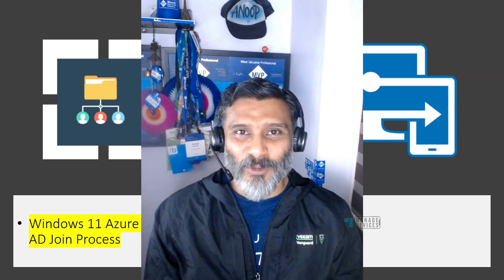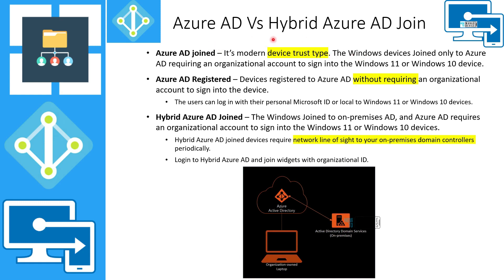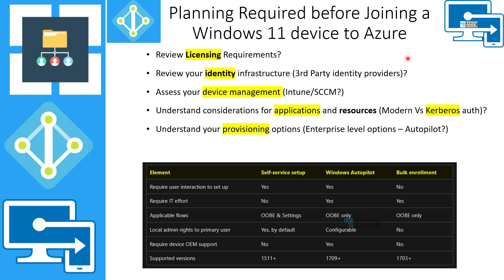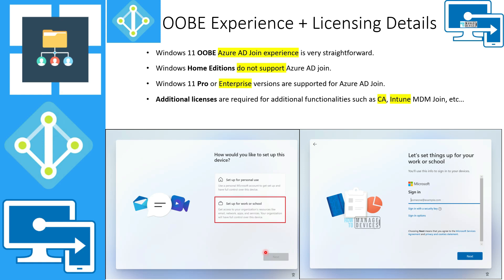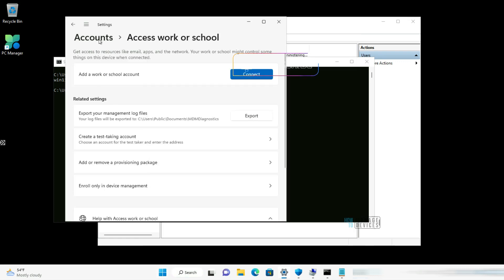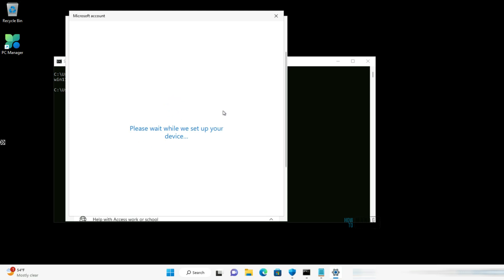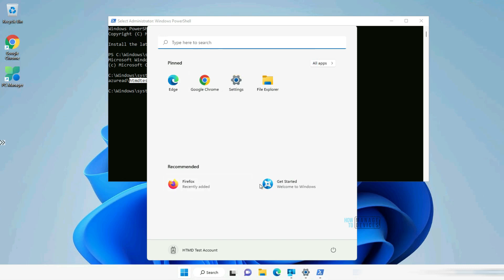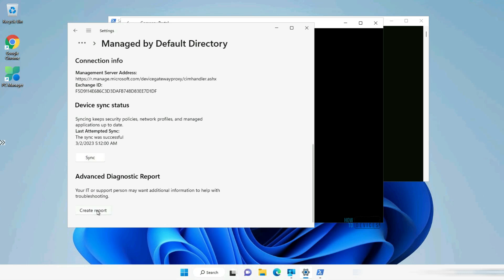Azure AD Join Process and Intune Auto Enrollment for Windows 11 | Licensing Details | Provisioning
Azure AD Join Process and Intune Auto Enrollment for Windows 11 | Licensing Details | Manual Provisioning process explained in this video! The example given is using the settings app of Windows 11.

Differences between Device Trust Type - Azure AD Join Vs Hybrid Azure AD Join Vs Azure AD Registered devices?

Azure AD joined – It’s modern device trust type. The Windows devices Joined only to Azure AD requiring an organizational account to sign into the Windows 11 or Windows 10 device.
Azure AD Registered – Devices registered to Azure AD without requiring an organizational account to sign into the device.
The users can log in with their personal Microsoft ID or local to Windows 11 or Windows 10 devices.
Hybrid Azure AD Joined – The Windows Joined to on-premises AD, and Azure AD requires an organizational account to sign into the Windows 11 or Windows 10 devices.
Hybrid Azure AD joined devices require network line of sight to your on-premises domain controllers periodically.
Login to Hybrid Azure AD and join widgets with organizational ID.

Planning Required before Joining a Windows 11 device to Azure Active Directory?

Review Licensing Requirements?
Review your identity infrastructure (3rd Party identity providers)?
Assess your device management (Intune/SCCM?)
Understand considerations for applications and resources (Modern Vs Kerberos auth)?
Understand your provisioning options (Enterprise level options – Autopilot?)

Azure Active Directory - OOBE Experience + Licensing Details

Windows 11 OOBE Azure AD Join experience is very straightforward.
Windows Home Editions do not support Azure AD join.
Windows 11 Pro or Enterprise versions are supported for Azure AD Join.
Additional licenses are required for additional functionalities such as CA, Intune MDM Join, etc…

Intune MDM Auto Enrollment after Azure AD join for Windows 11 devices

Intune Auto-enrollment configurations.
Auto Enrollment allows to automatically enroll of Windows 11 devices to Intune whenever the device is Azure AD joined.

Azure AD join a new Windows device during the out of box experience

Federated environment
A federated environment should have an identity provider that supports both WS-Trust and WS-Fed protocols:

WS-Fed: This protocol is required to join a device to Azure AD.
WS-Trust: This protocol is required to sign in to an Azure AD joined device.
When you're using AD FS, you need to enable the following WS-Trust endpoints: /adfs/services/trust/2005/usernamemixed /adfs/services/trust/13/usernamemixed /adfs/services/trust/2005/certificatemixed /adfs/services/trust/13/certificatemixed

If your identity provider doesn't support these protocols, Azure AD join doesn't work natively.

Azure AD join:

Supports Windows 10 and Windows 11 devices.
Isn't supported on previous versions of Windows or other operating systems. If you have Windows 7/8.1 devices, you must upgrade at least to Windows 10 to deploy Azure AD join.
Is supported for FIPS-compliant TPM 2.0 but not supported for TPM 1.2. If your devices have FIPS-compliant TPM 1.2, you must disable them before proceeding with Azure AD join. Microsoft doesn't provide any tools for disabling FIPS mode for TPMs as it is dependent on the TPM manufacturer. Contact your hardware OEM for support.